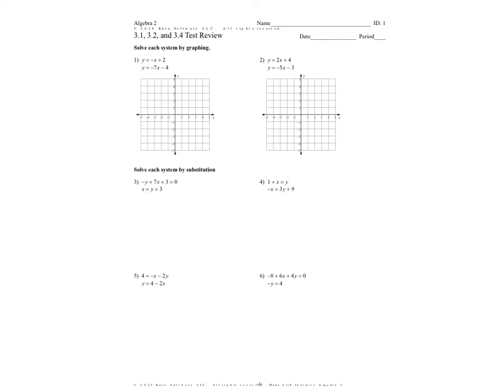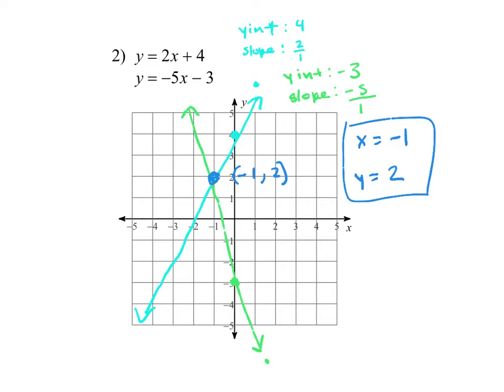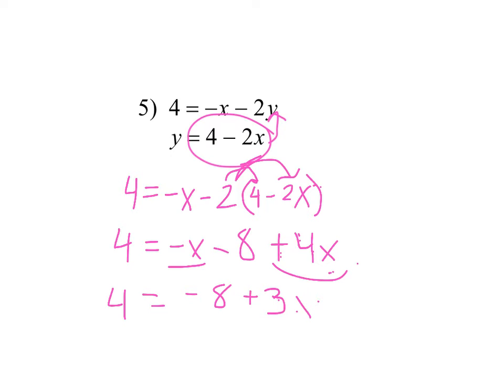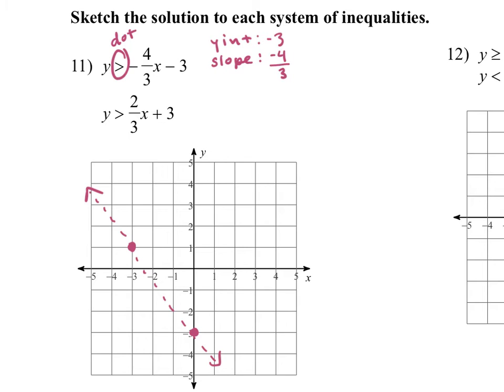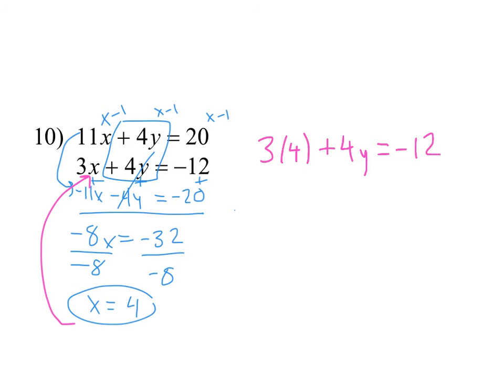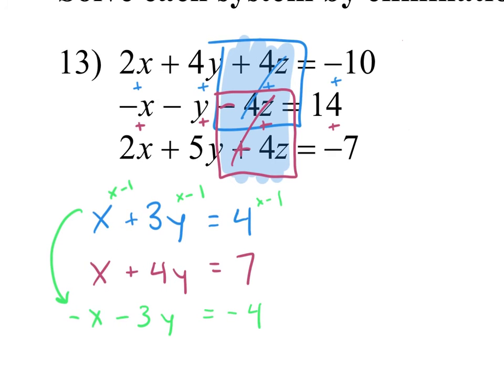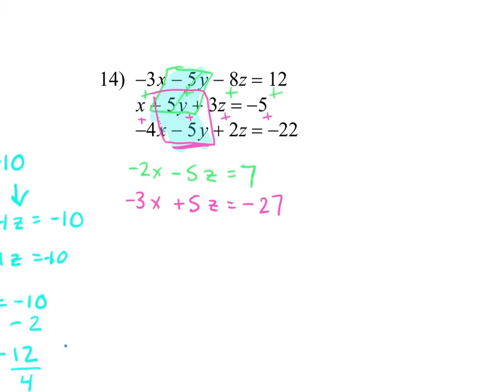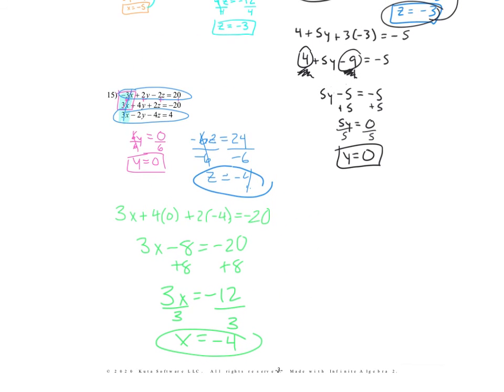12.02 Alg2s test review